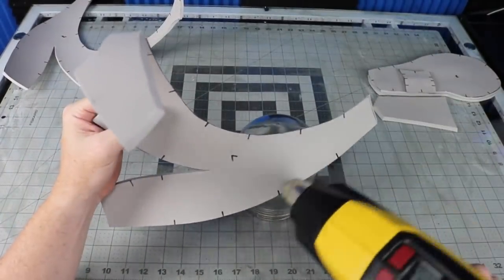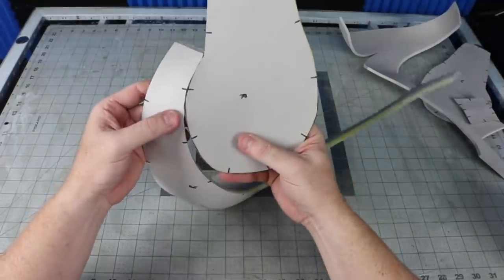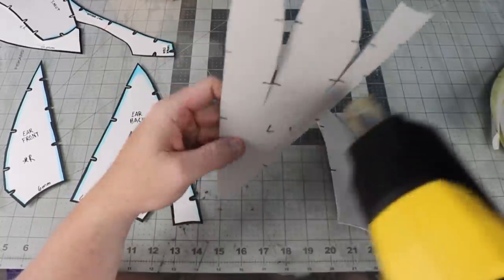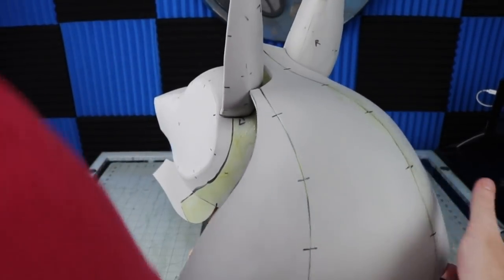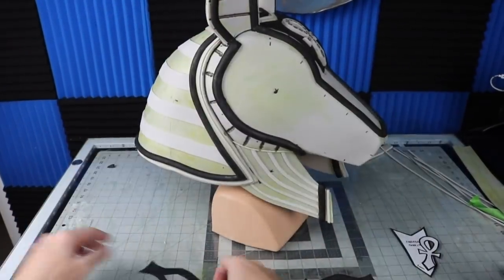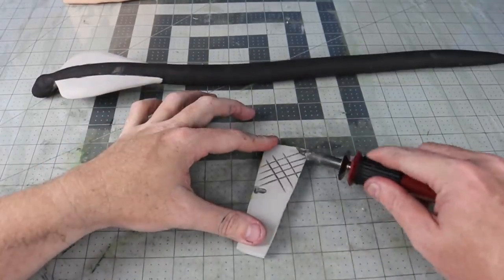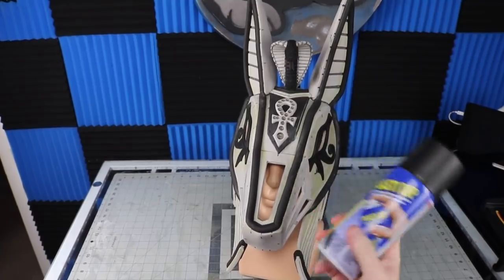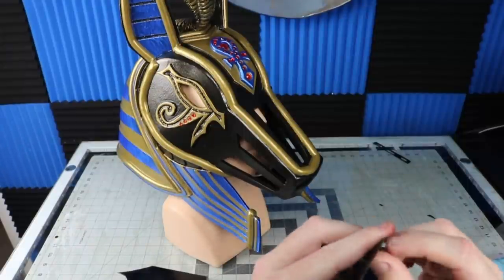Making a Custom Anubis Helmet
Thought I would design a Anubis Helmet based off of various sources, hieroglyphics, movies, tv shows, video games, etc. I put my own spin on it and thinks it turned out pretty cool.  For this build I used 6 mm, 4 mm, and 2 mm EVA,  24 and 18 mm EVA Dowels, tinted visors, contact cement, super glue, Plasti Dip, and some Plaid FX acrylic paints. You may also need the following tools: heat gun, a Dremel with various bits, wood burner and xacto knife or box cutter.